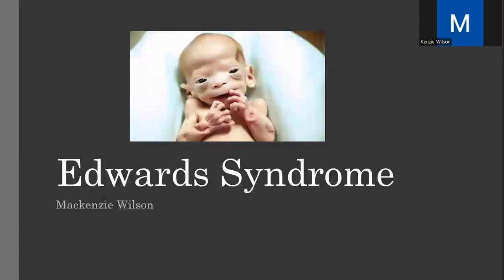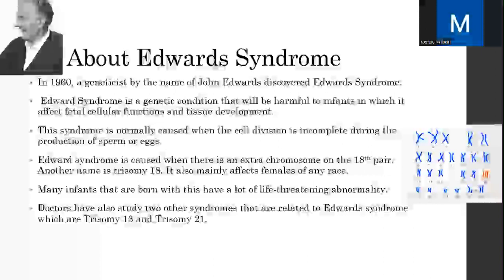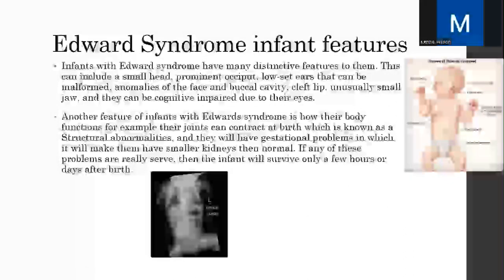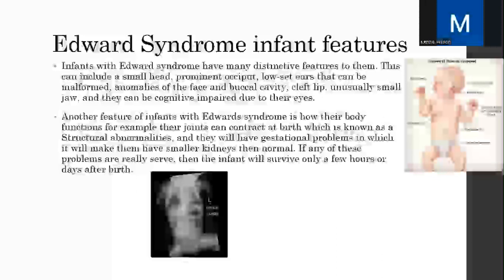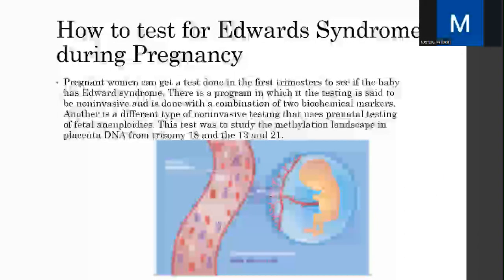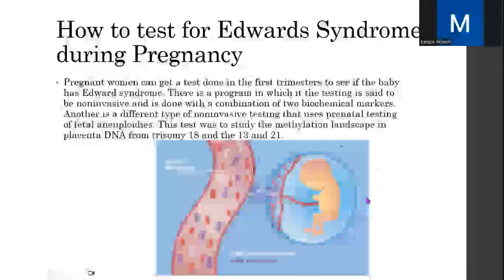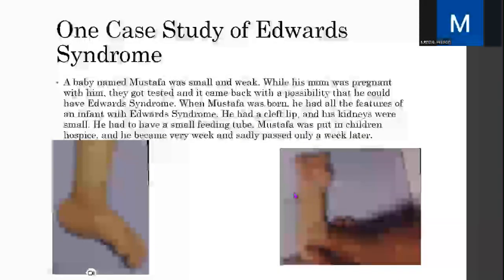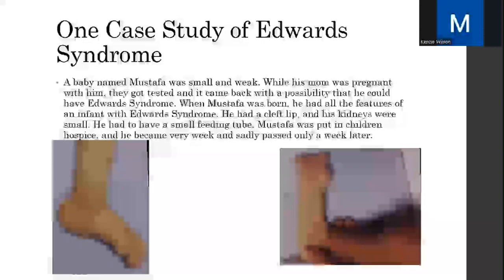Edwards syndrome Mackenzie Wilson for Bio 110